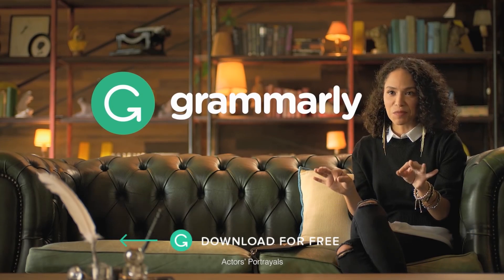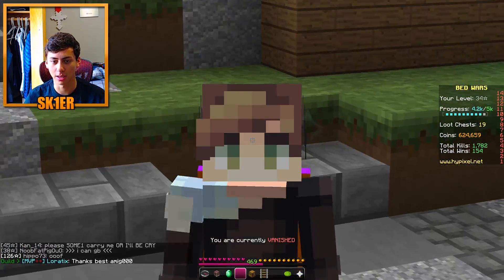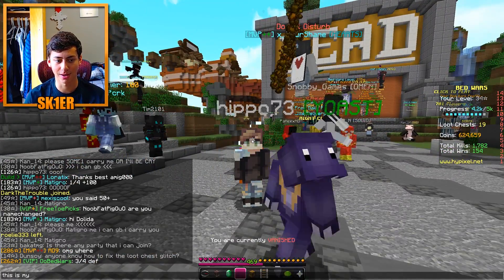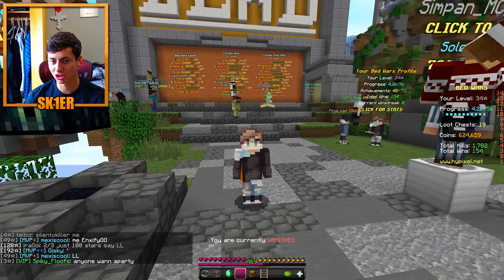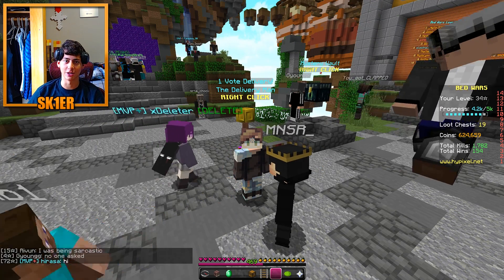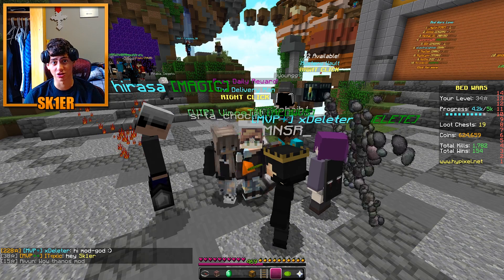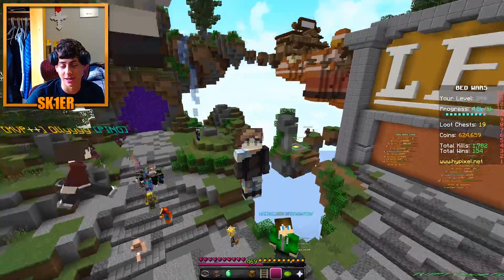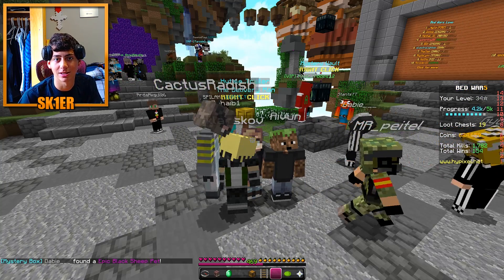Grammarly, For Minecraft (Minecraft Auto correct Mod)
I made Grammarly for Minecraft in my Auto Correct Minecraft Mod.

If you want it for another Minecraft version, comment that version and like other comments of the same version so they're at the top!